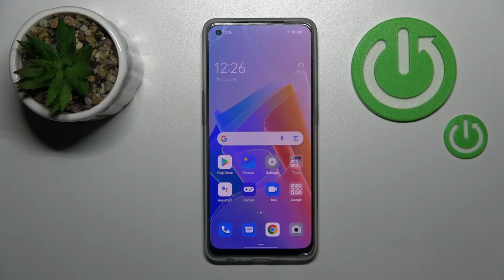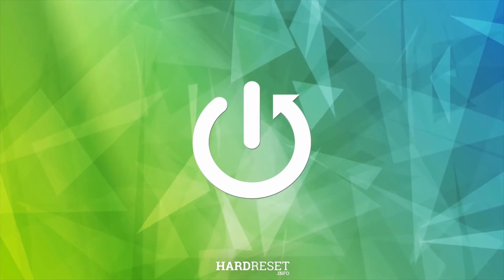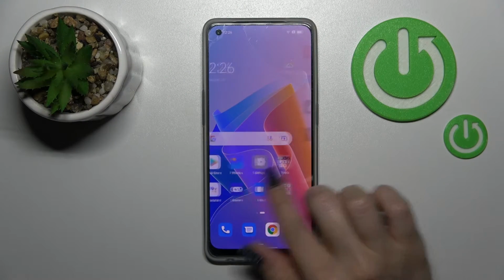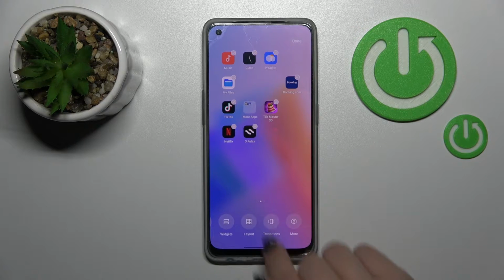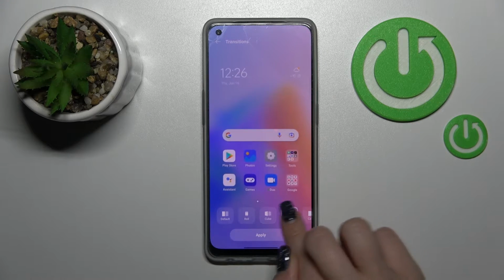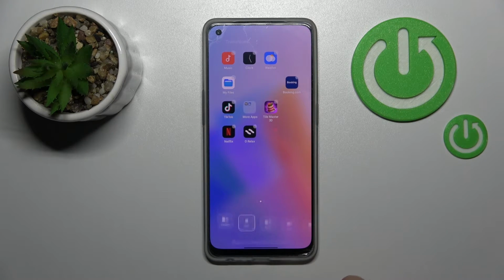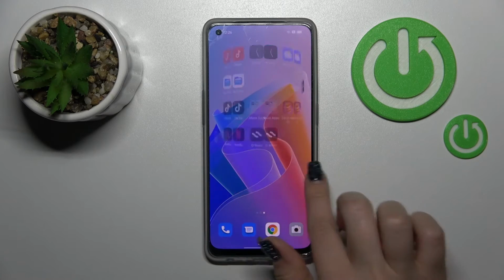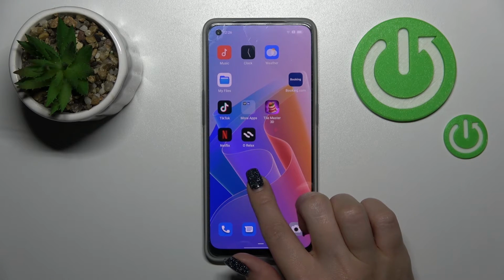How to Change Home Screen Transition Animations on OPPO Reno8 Lite // Transition Effects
Learn more information about OPPO Reno8 Lite:
The Home Screen settings on your OPPO Reno8 Lite smartphone provide you with an opportunity to set and change the home screen transition animation effect. In this video tutorial, we will show how you can access home screen transition effects settings and what animation you can choose from. Please enjoy!

How to change the home screens transition effect on OPPO Reno8 Lite?
How to configure home screen animations on OPPO Reno8 Lite?
How to personalize screen transition effects on OPPO Reno8 Lite?